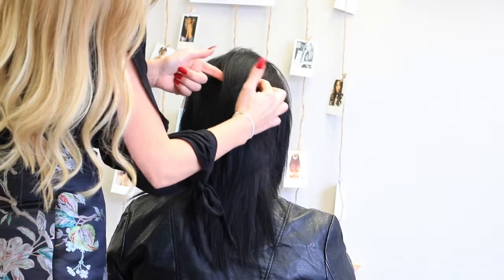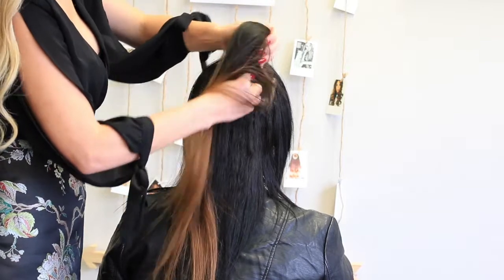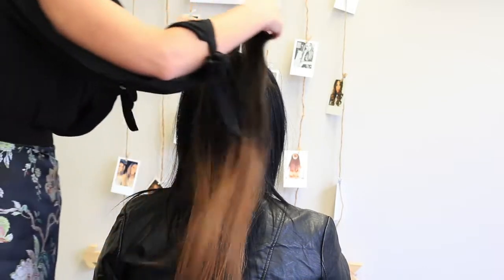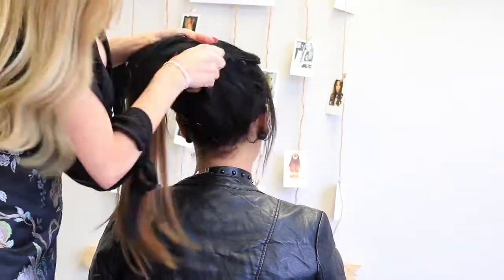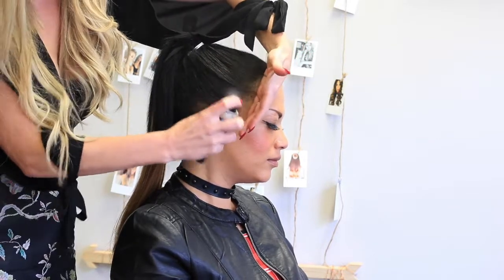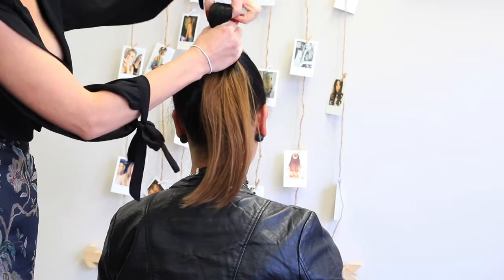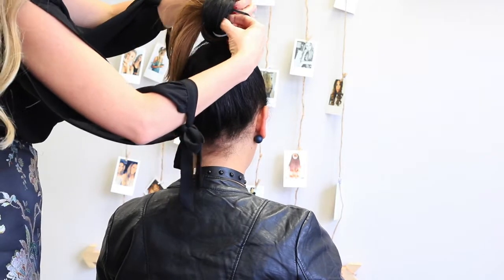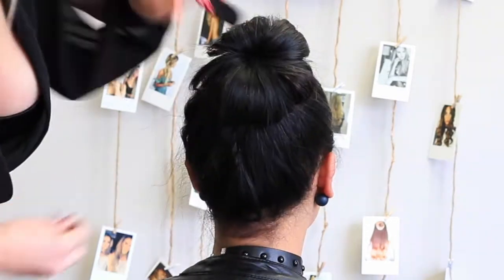High Pony and Bun with clip ins